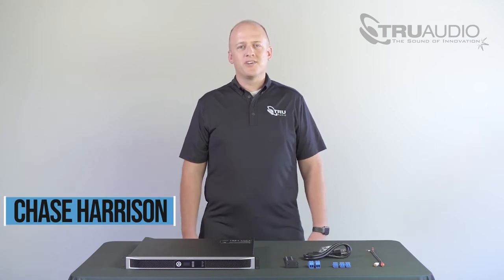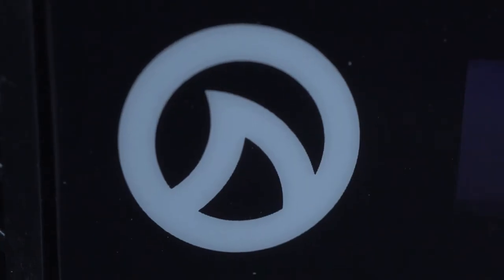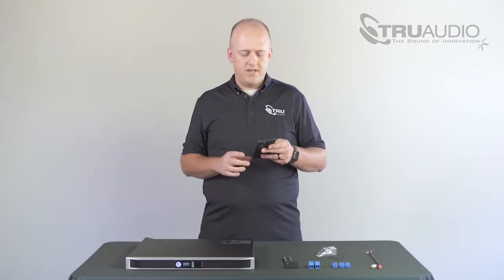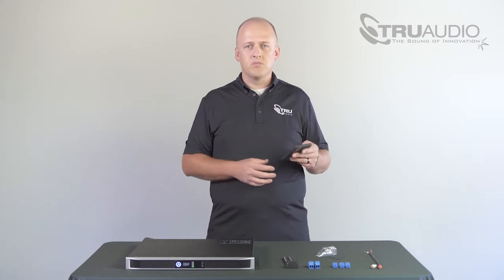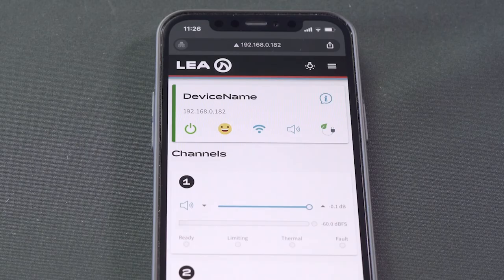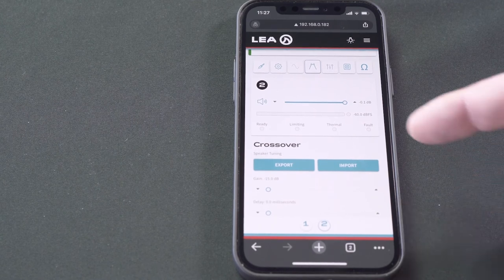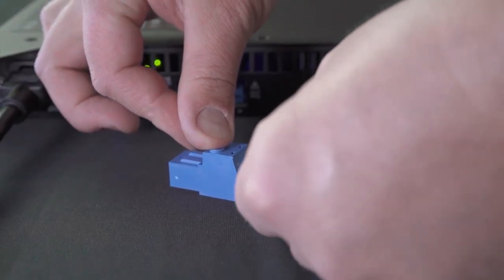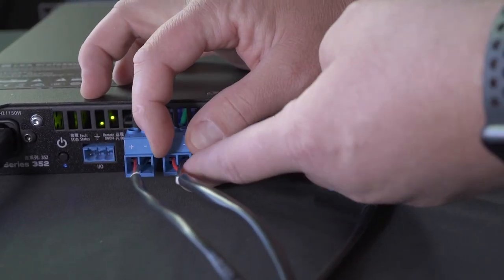LEA Amplifier: How To Use With TruAudio Products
Learn how to use the newly featured LEA Amp with all of our TruAudio speakers!